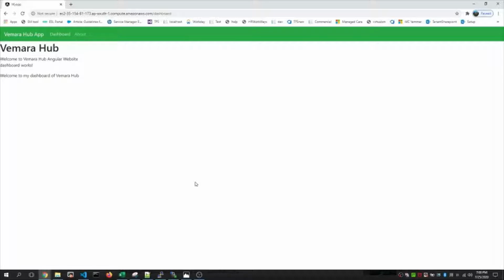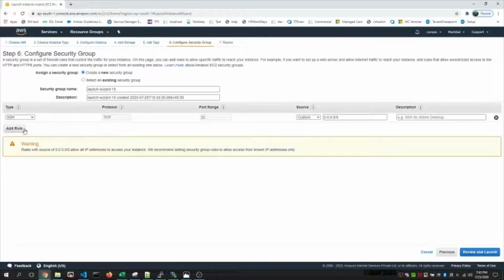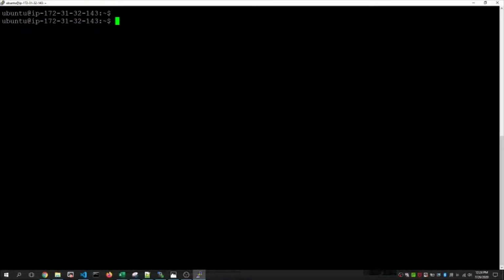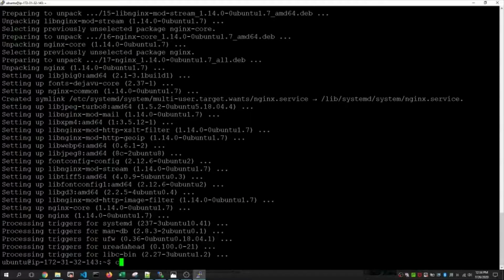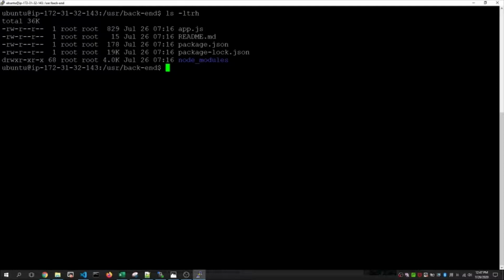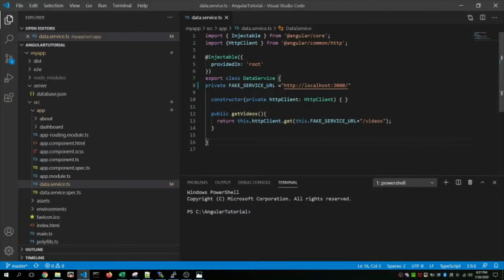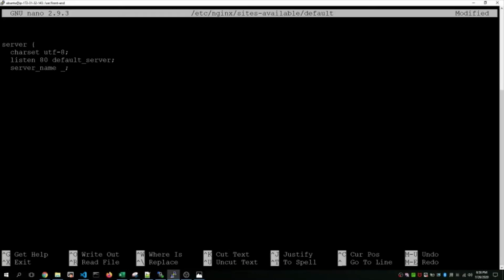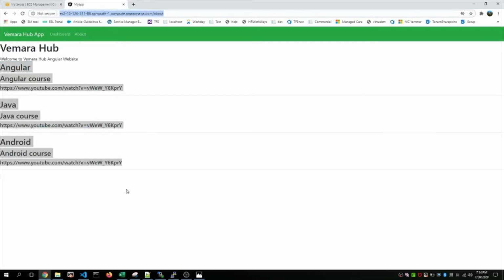How to Deploy MEAN Stack Application in AWS Cloud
This video will explain step by step procedure to deploy a MEAN Stack Application (Mongo - Express -Angular - Nodejs) in an Amazon Web Service Cloud environment.

You can configure the AWS Ubuntu EC2 environment explained in the  video by running the below commands:

  NODE & NPM
# add nodejs 10 ppa (personal package archive) from nodesource

  PM2
# install pm2 with npm
sudo npm install -g pm2

# set pm2 to start automatically on system startup
sudo pm2 startup systemd

  NGINX
# install nginx
sudo apt-get install -y nginx

  UFW (FIREWALL)
# allow ssh connections through firewall
sudo ufw allow OpenSSH

# allow http & https through firewall
sudo ufw allow 'Nginx Full'

# enable firewall
sudo ufw --force enable

You can Clone the Front-End Angular App Explained in the video using:
sudo git clone {local path}